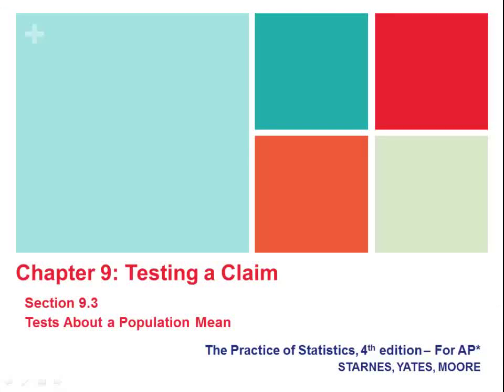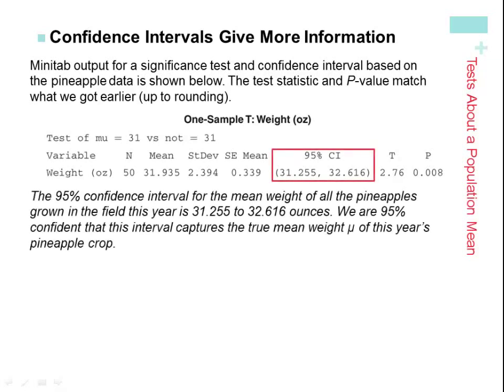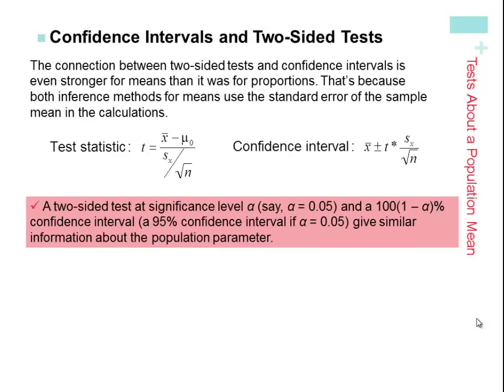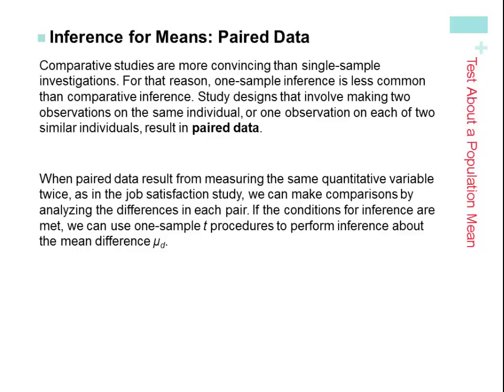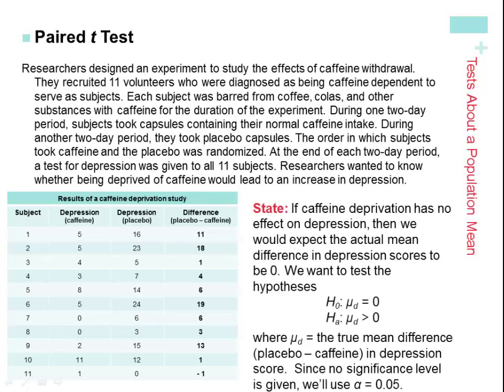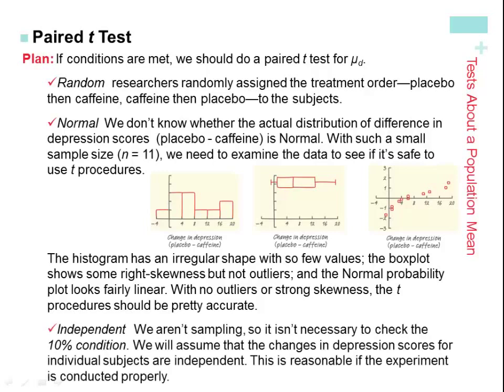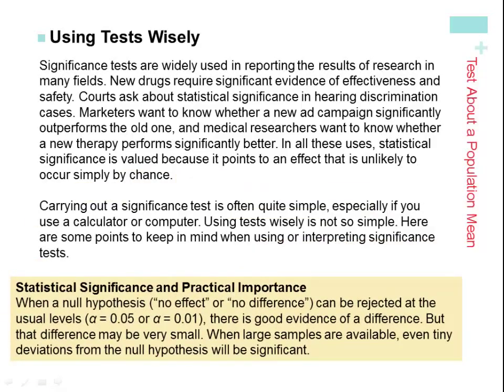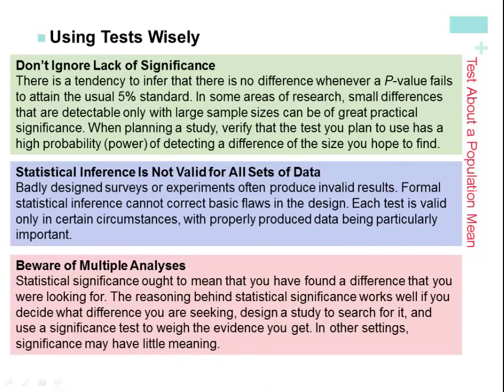9 3 day 2